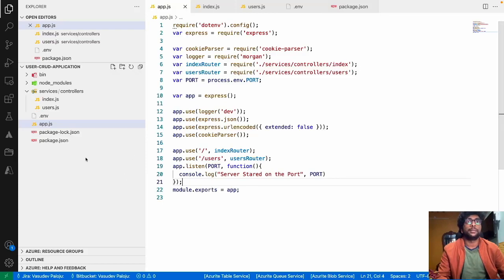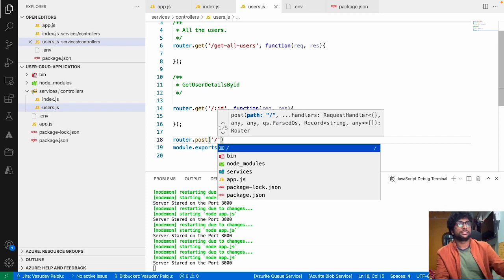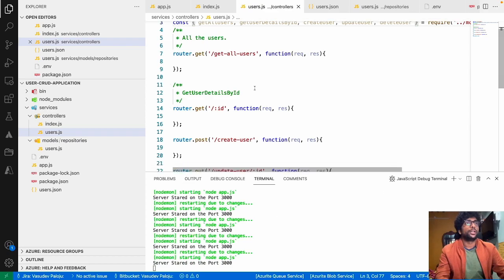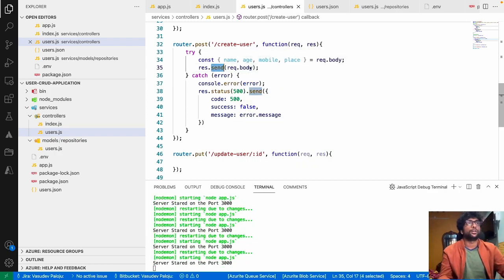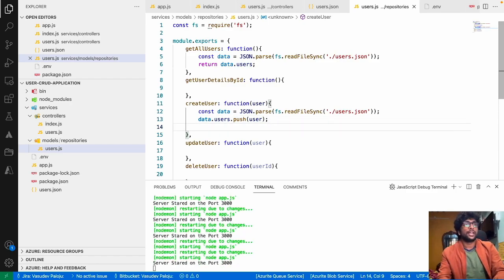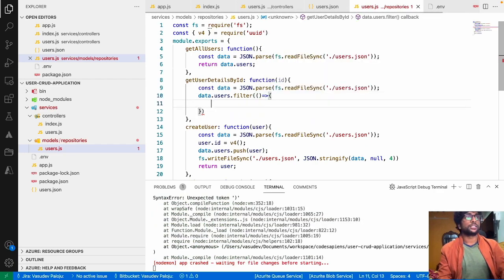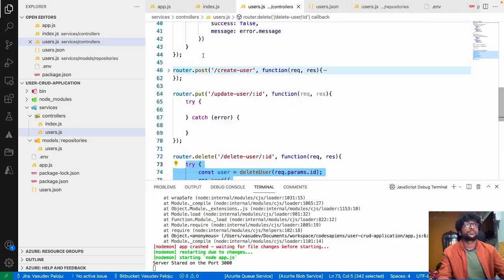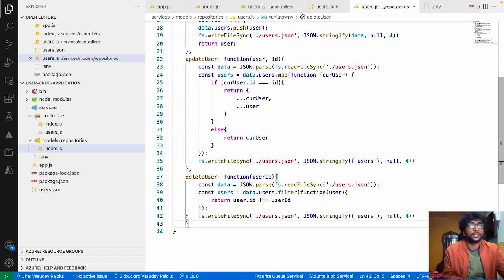Build a project | Part - 2 | NodeJS Bootcamp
Let's build a NodeJS project, part -2!
While it is important to learn the concepts of a programming language, what's more important is learning by implementation.